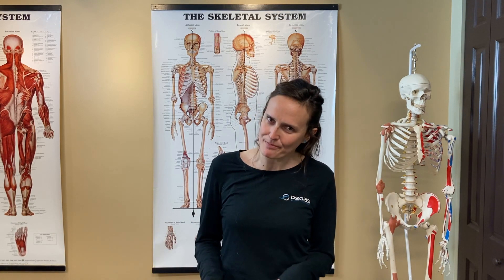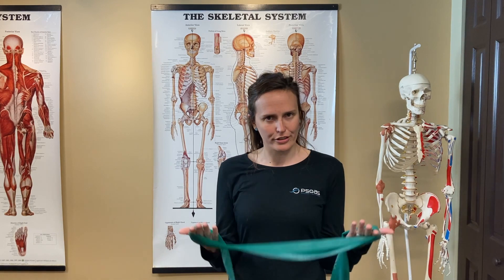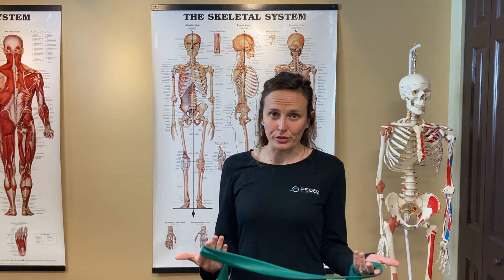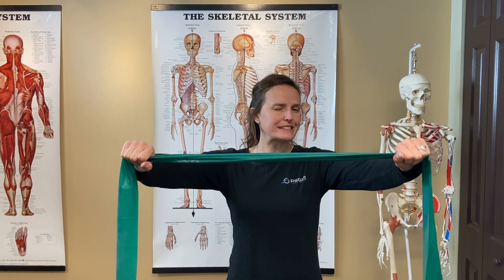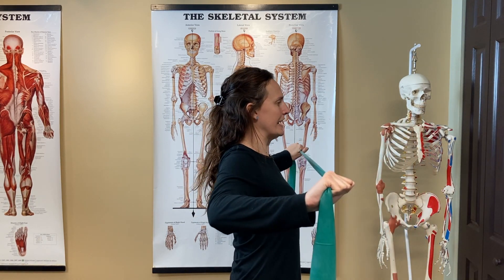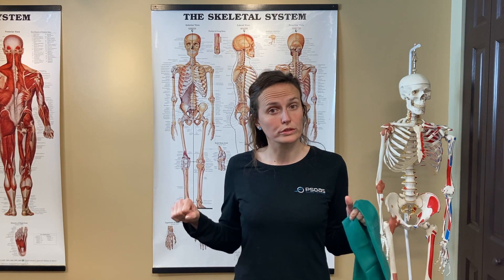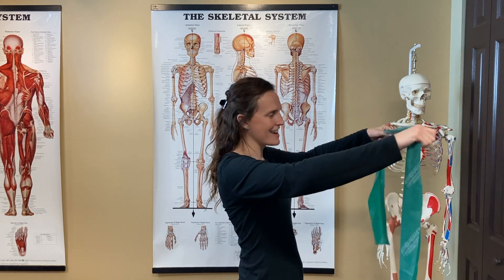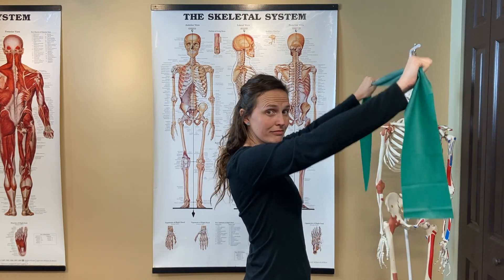7-Point Posture Program Exercises 4 & 5 Strengthening the Rhomboids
In this video Dr. Katherine McCarty shows us how to strengthen the rhomboids with exercise 4 and 5 of the 7-Point Posture Program.